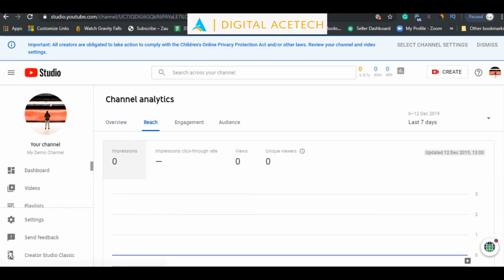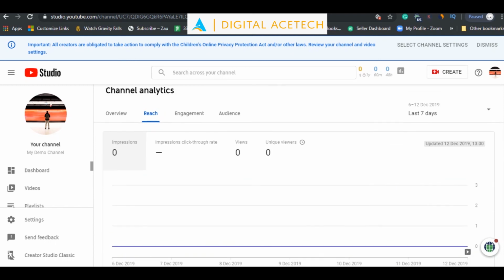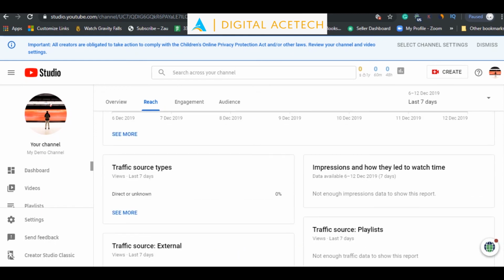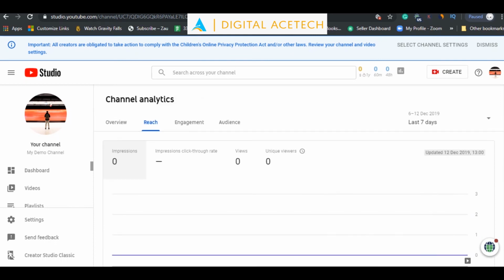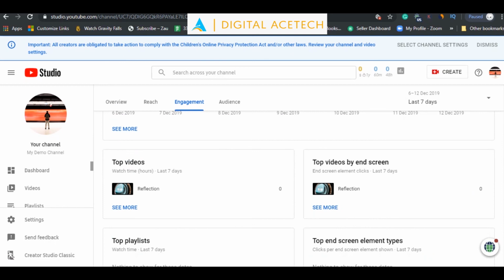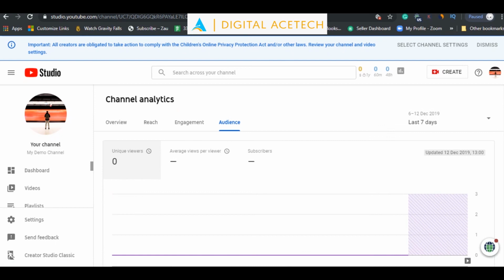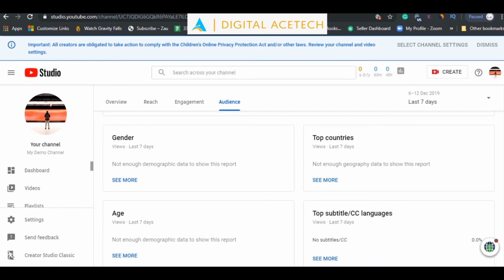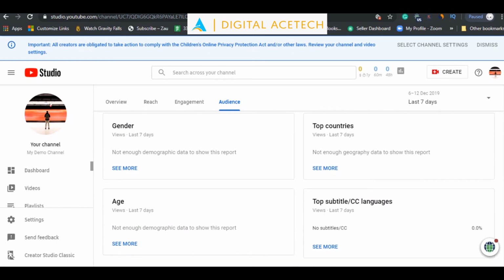Master This Incredible Tool For Your Channel Growth | YouTube Analytics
Master YouTube Analytics to grow your channel.